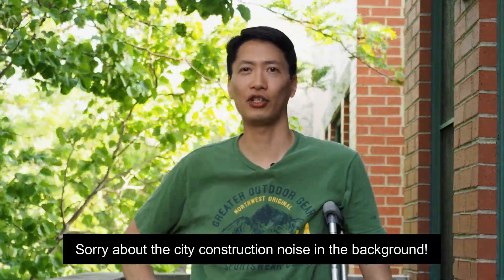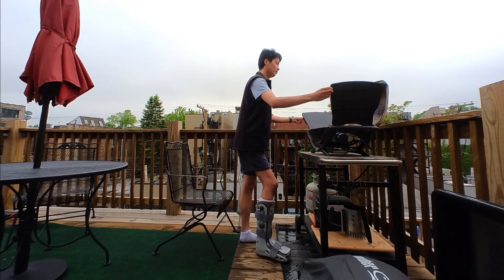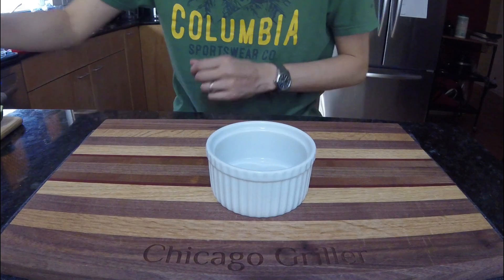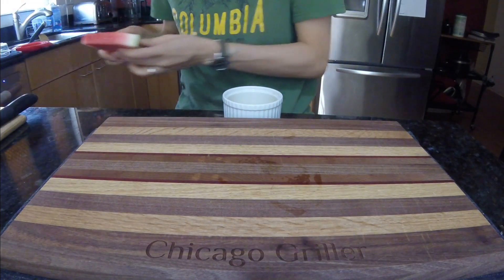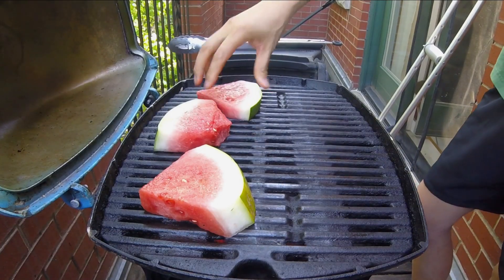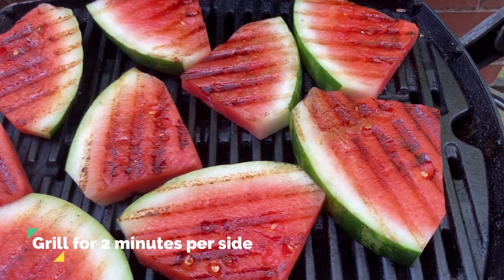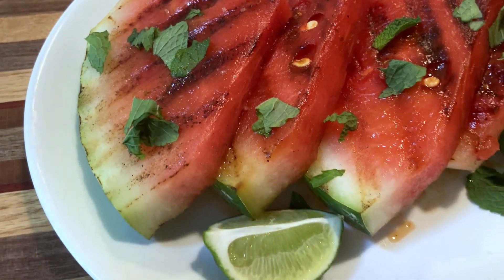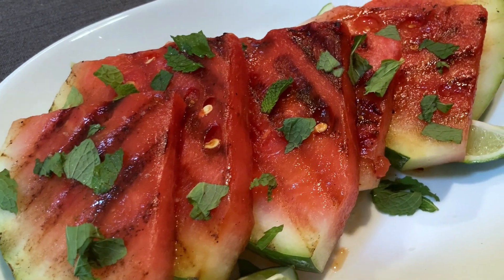GRILLED WATERMELON | Refreshing Summer Recipe on the Weber Q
Did you know that you can grill watermelon? In this video, I show you how to grill up this refreshing summer side or dessert on your Weber Q!

🛒 Products I use or refer to in my videos:

-Roasting Rack:
-Royal Gourmet Cart
-52 inch Grill Cover: